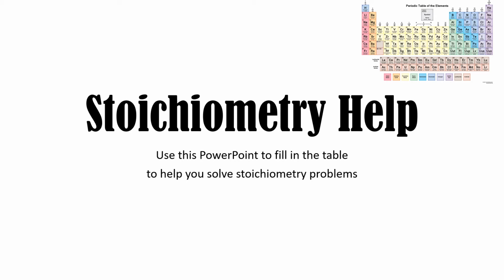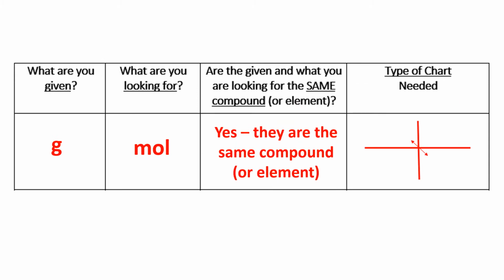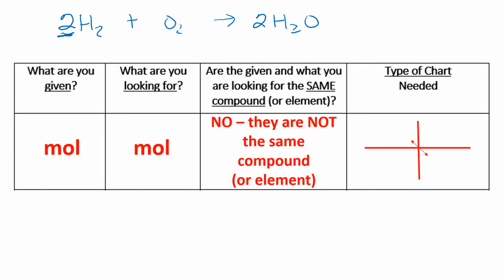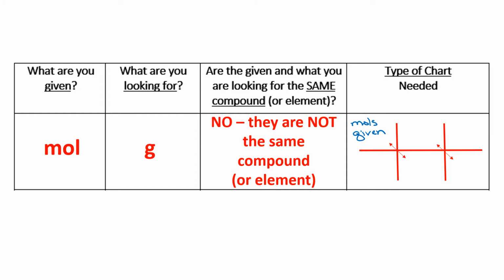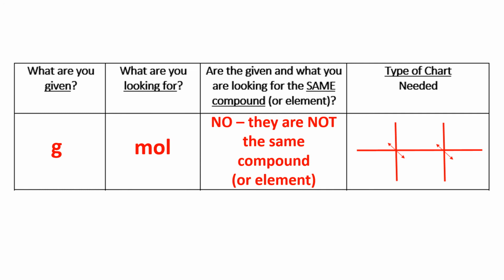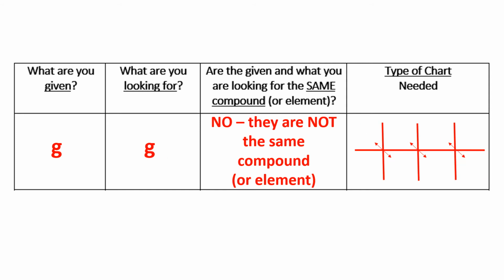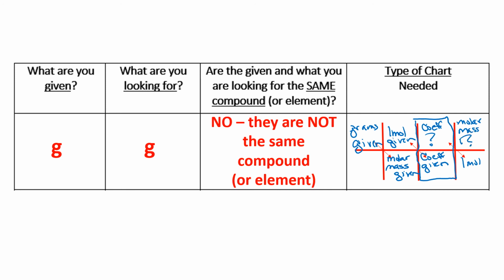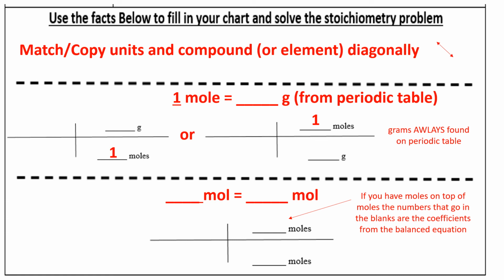Stoichiometry Mixed review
Review for mixed stoichiometry practice. How to recognize set up